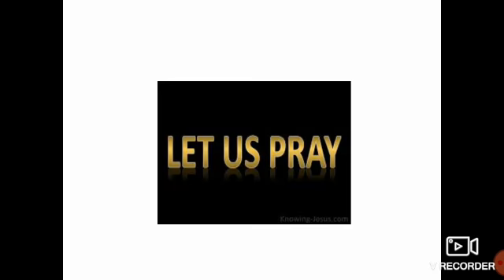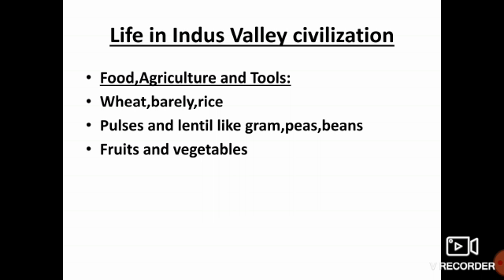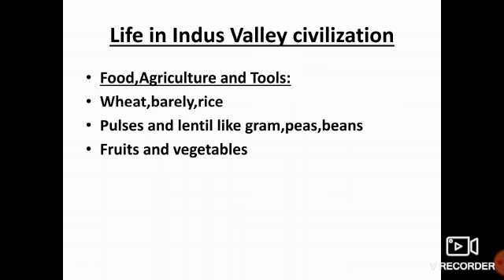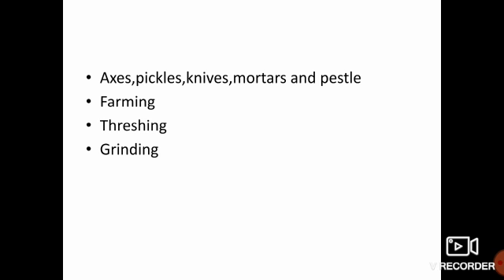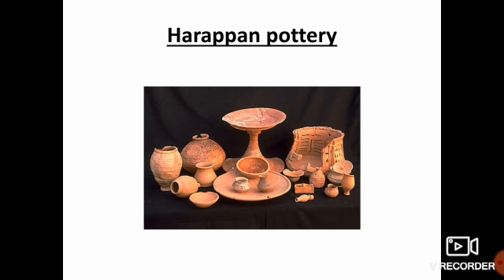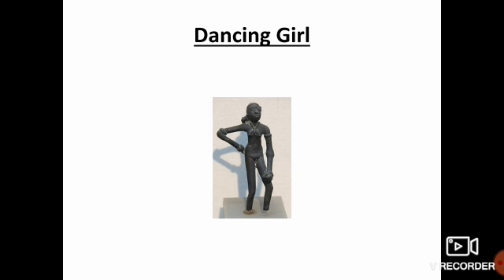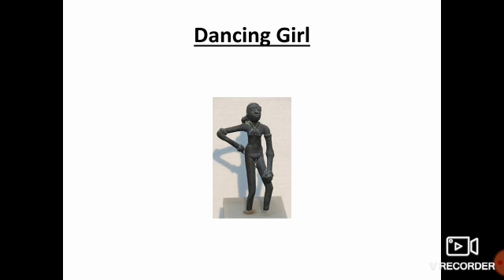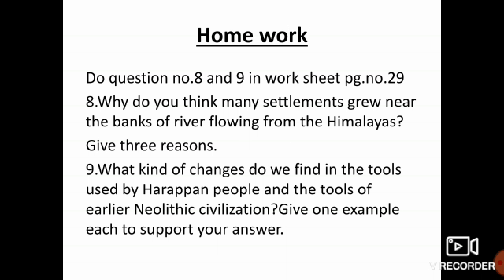G6 S S 07 12